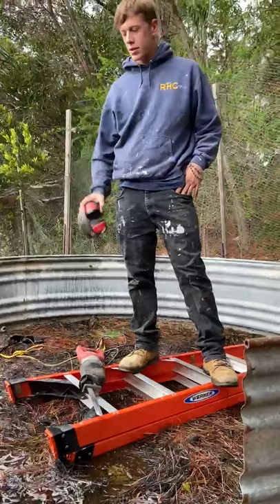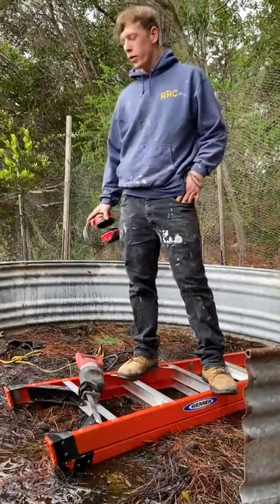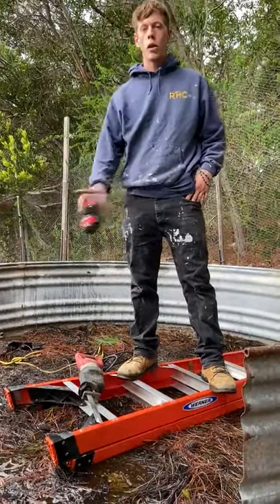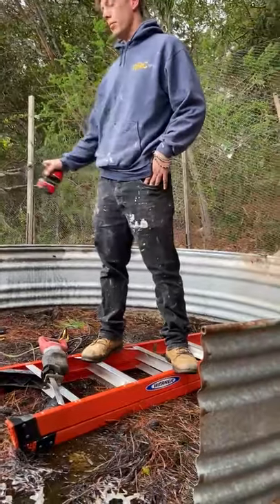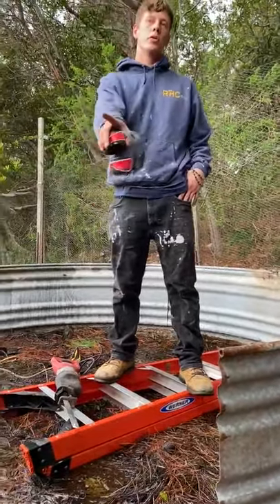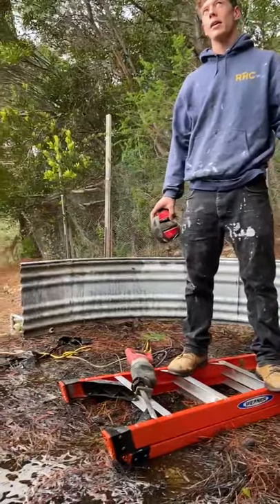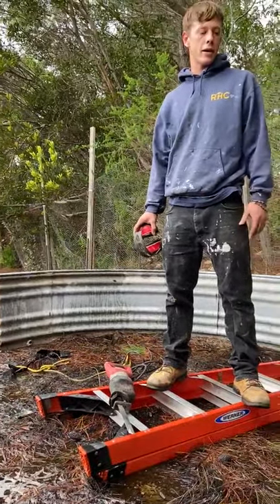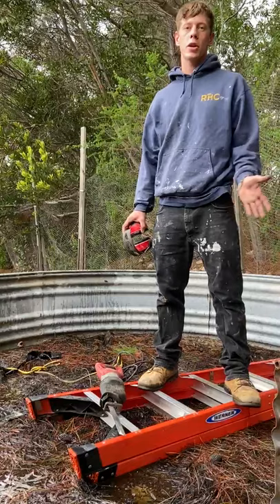Ranch Hands Construction “We Do It All” Bonham Crew Member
Handyman Service Outside Project Carmel by the sea, Monterey, Pacific Grove, Carmel Valley, Big Sur, Carmel Highlands, Pebble Beach, Seaside, Marina, Salinas, Watsonville, Santa Cruz, Aptos, Capitola, Scotts Valley, San Luis Obispo County, Santa Barbara County, Ventura County